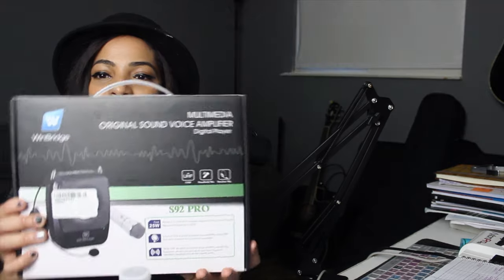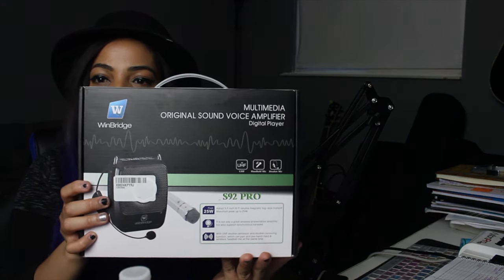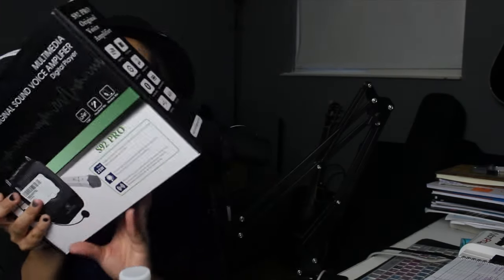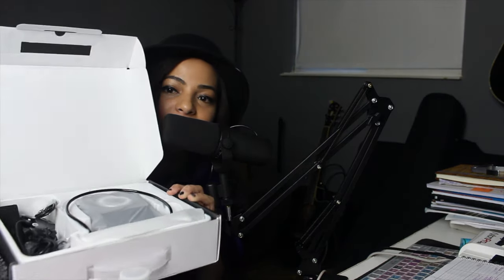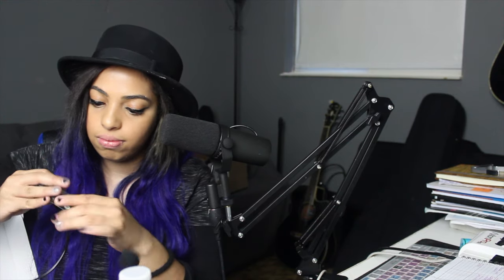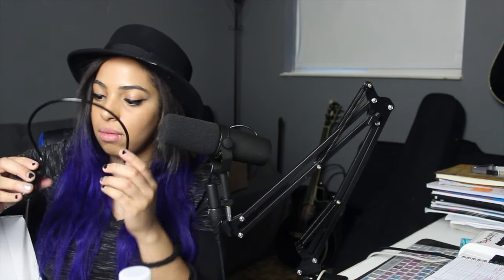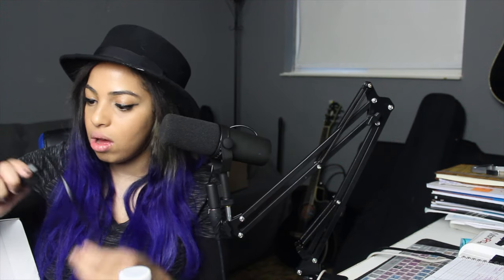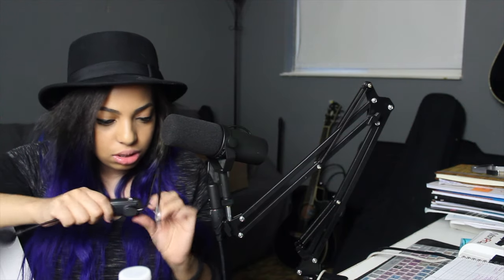Music Teacher Reviews Product WINBRIDGE MULTIMEDIA ORIGINAL SOUND VOICE AMPLIFIER DIGITAL PLAYER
Marlene Mendoza, music teacher and rock musician, product reviews WinBridge Multimedia Original Sound Voice Amplifier Digital Player.

You can purchase product at Amazon